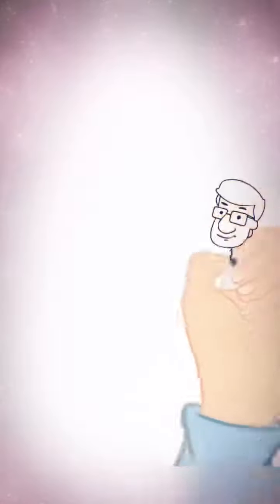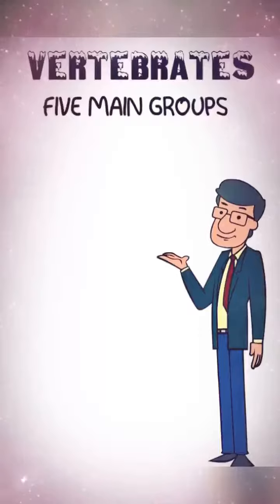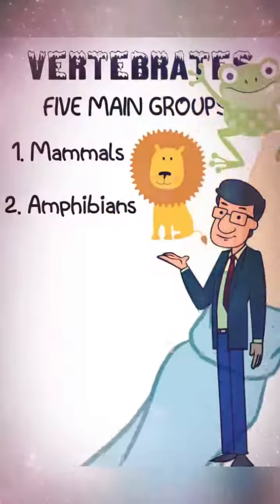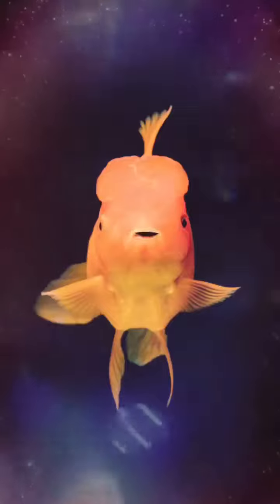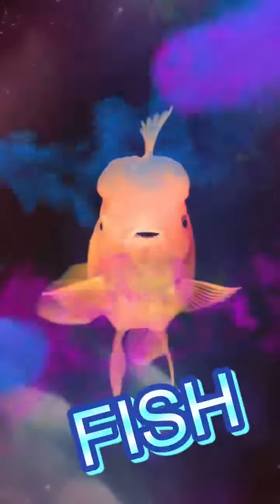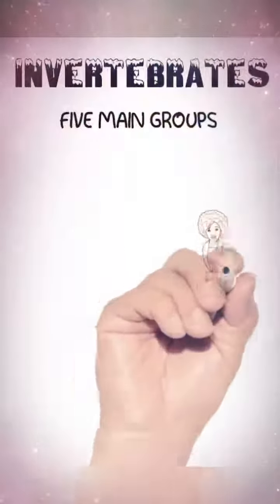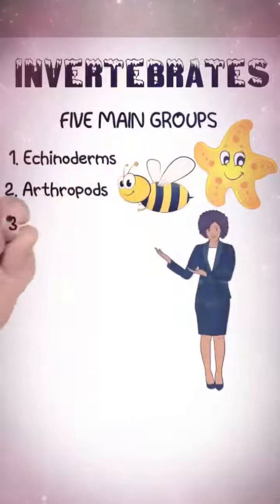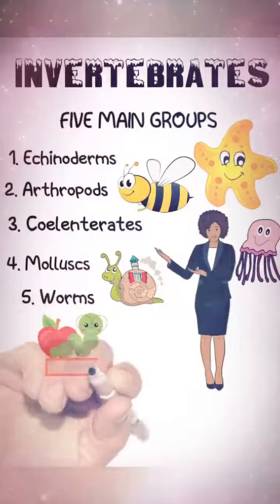Vertebrates and Invertebrates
Learn the differences between a vertebrate and invertebrate